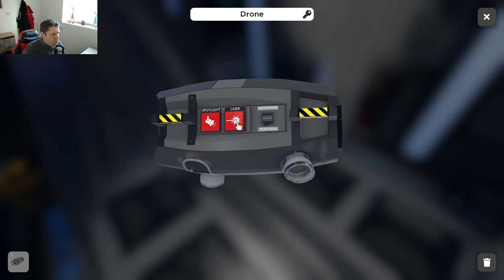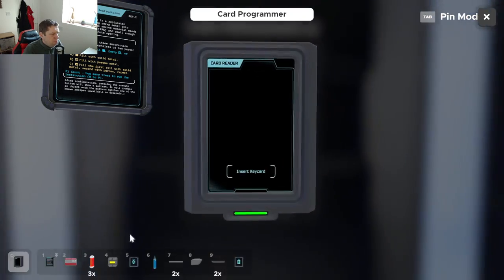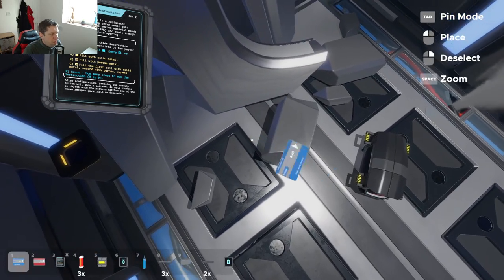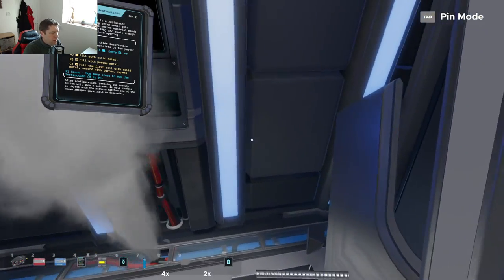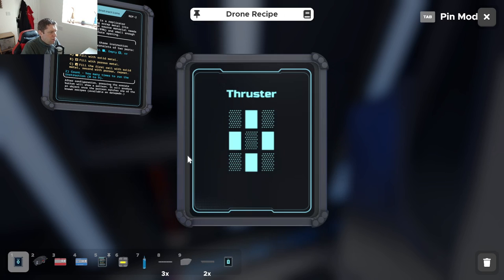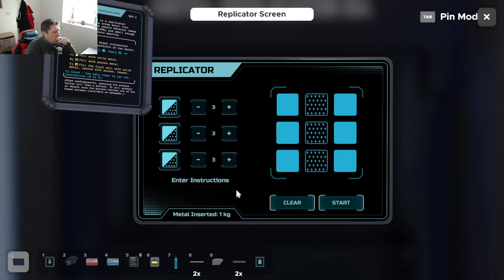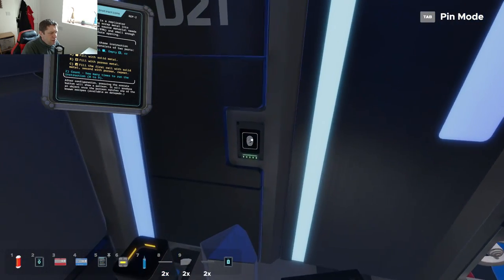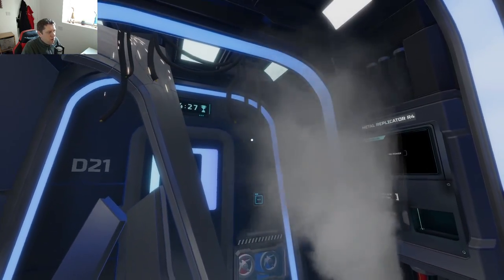Our Path is Blocked (Escape Simulator Ep. 7)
We're back with another Escape Simulator episode, and today we're continuing our space themed adventure.  In today's episode, we're trapped in a corridor and we must find a way to clear the debris and escape.  Can we solve the puzzle and riddles left before us to make our way out?